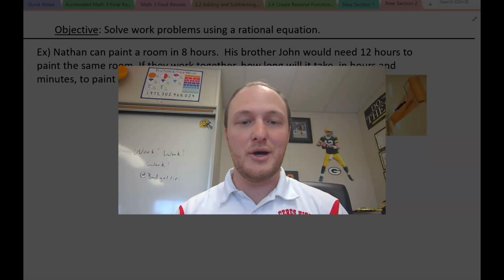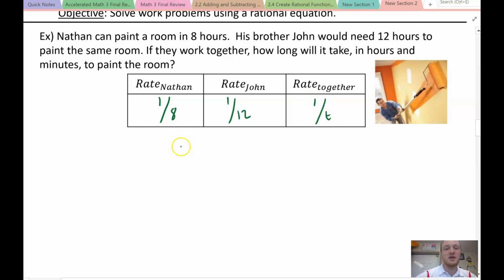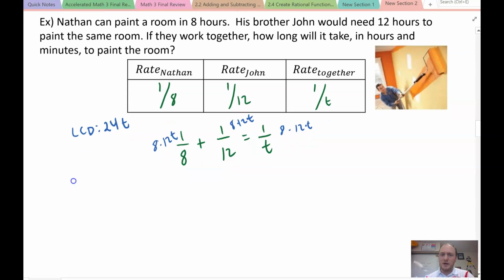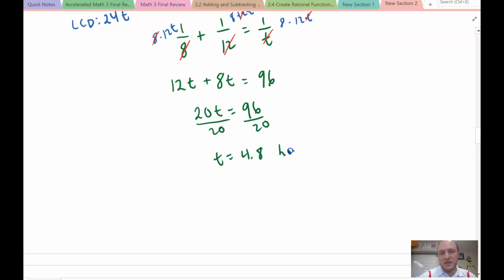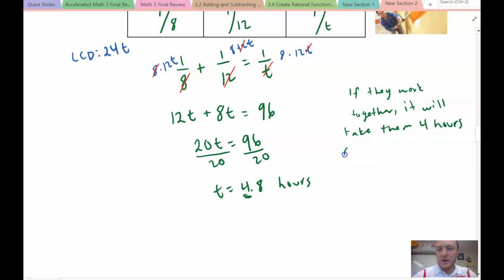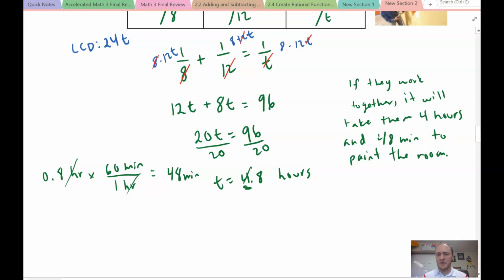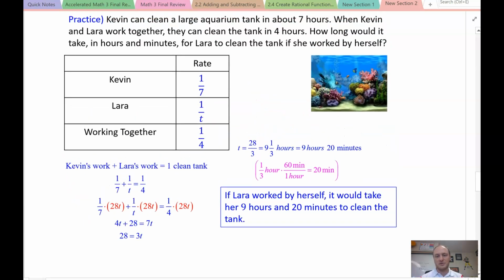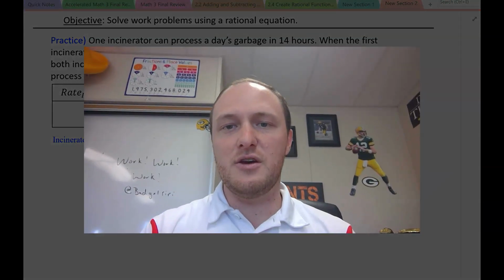Acc Math 3 3-4B Work (Ex. 2 and Practice)